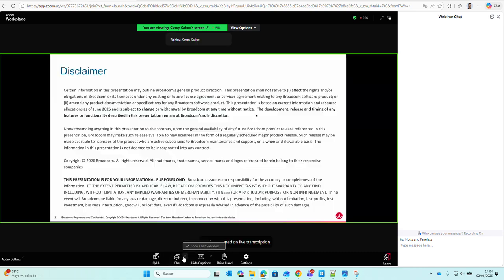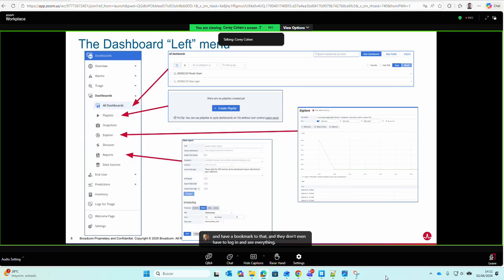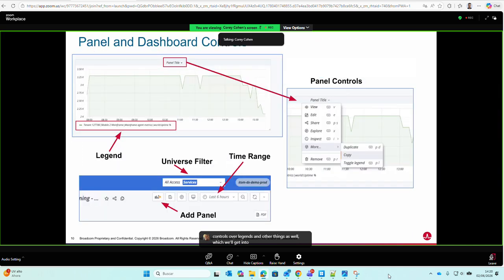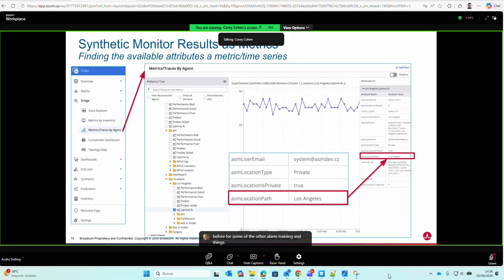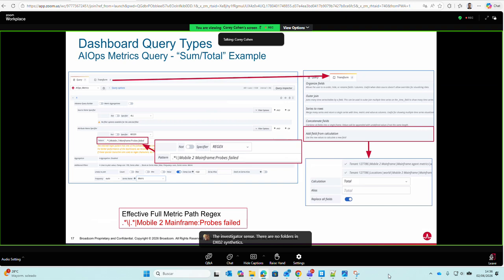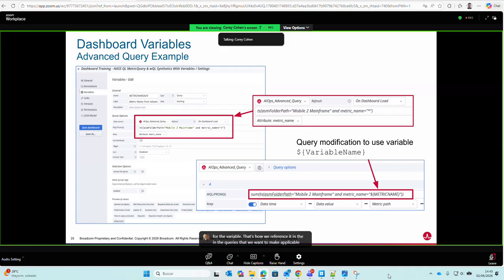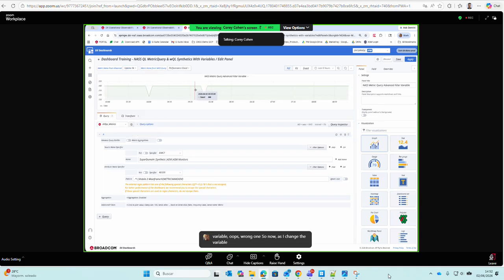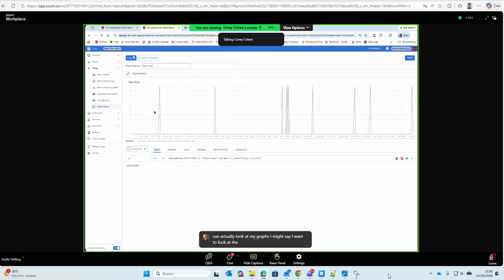Grabación 2026 06 02 151001